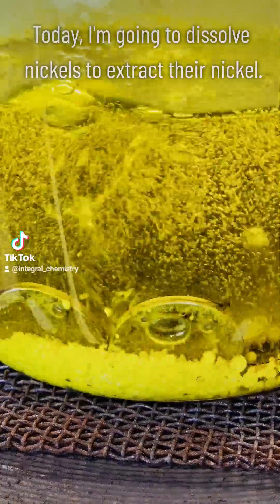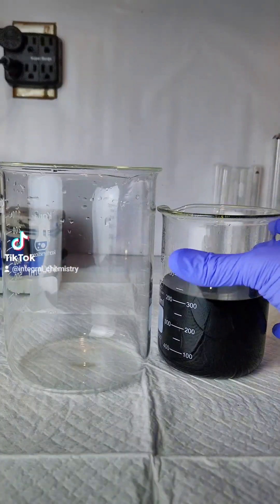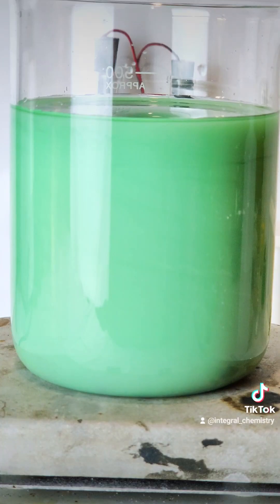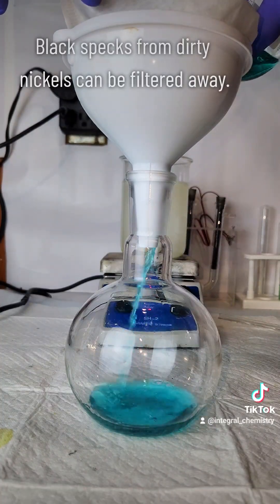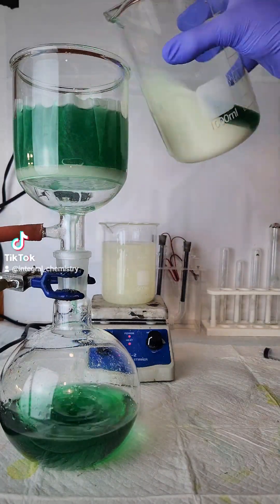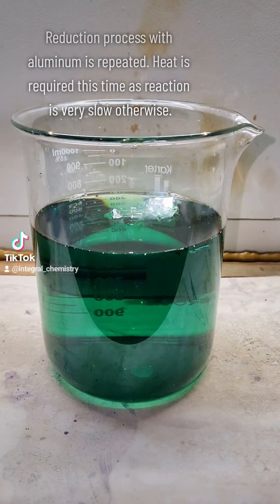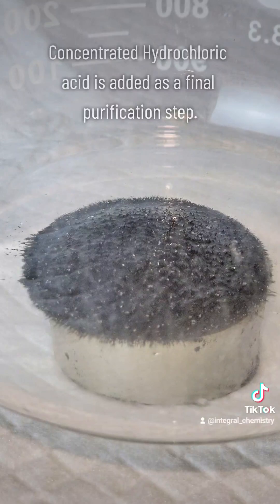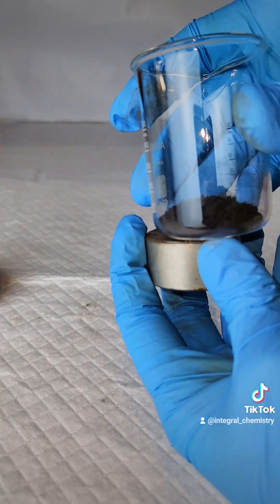Nickel Extraction From Nickels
Reupload from my Tik-tok

This was a two part video on Tik-Tok that was stitched together for YouTube. Let me know if you'd like a dedicated long-form YT video on metal seperation.